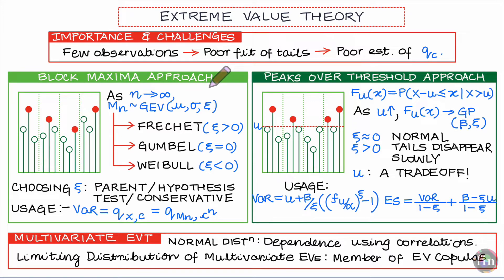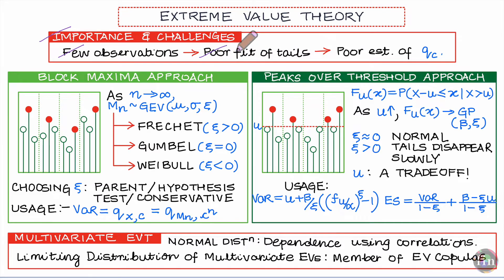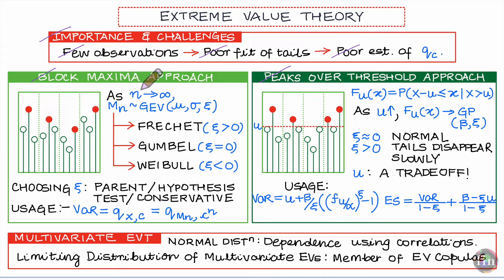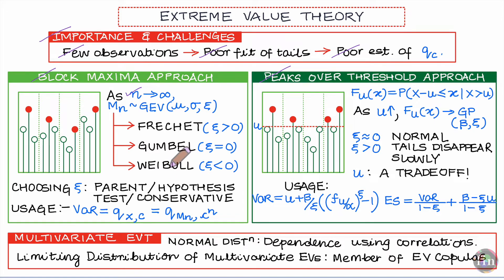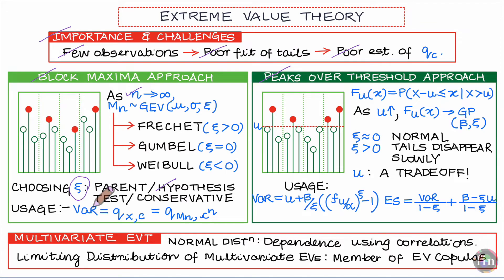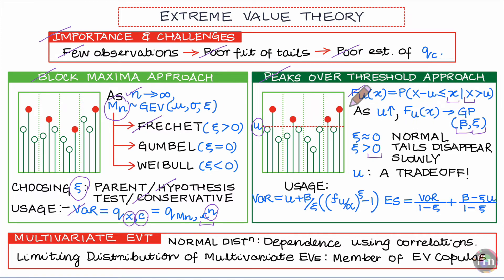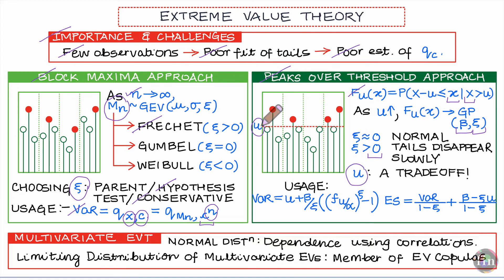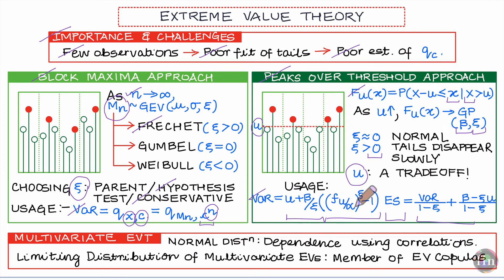Extreme Value Theory - Quick Review (FRM Part 2, Book 1, Market Risk)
In this video from FRM Part 2 curriculum (Market Risk section), we review this reading on "Parametric Approaches: Extreme Value Theory (EVT)". We take a look at the importance and challenges posed by extreme values, the specifics and use of Block Maxima Approach and the specifics and use of Peaks Over Threshold (POT) Approach. The rationale for use of Multivariate EVT is also presented. This video is an addendum to finRGB's preparation course for FRM Part 2